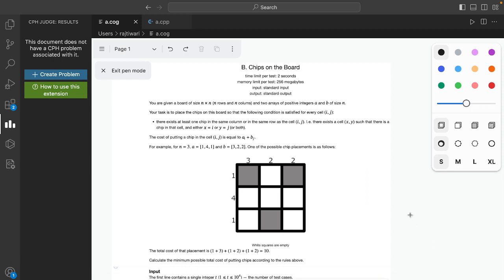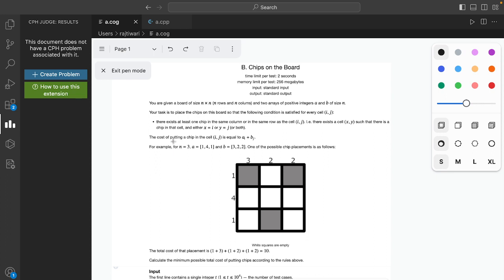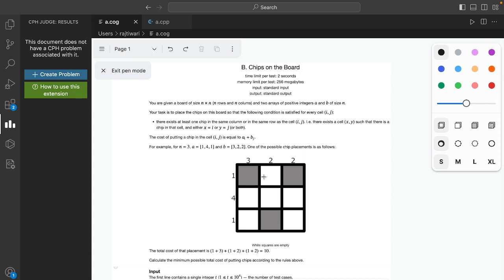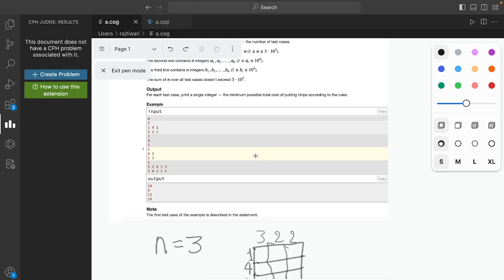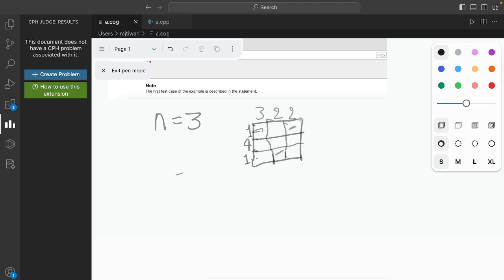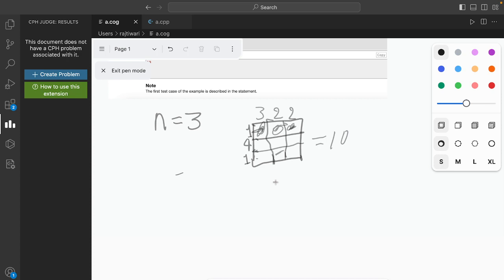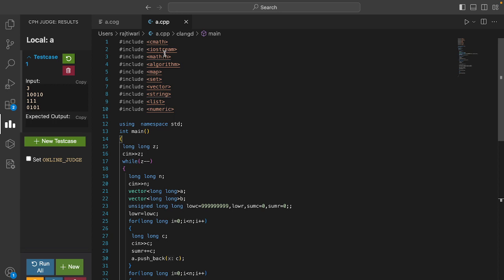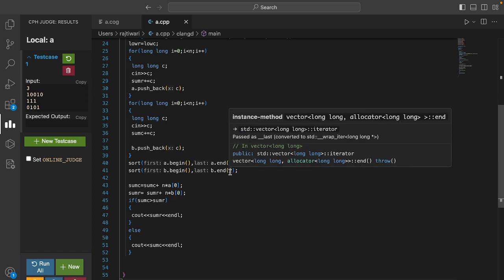B. Chips on the Board| Educational Codeforces Round 155 (Div. 2) | DCC NIT-A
B.  Chips on the Board | Educational Codeforces Round 155  (Div. 2) ||  Solution ||

Happy Coding!